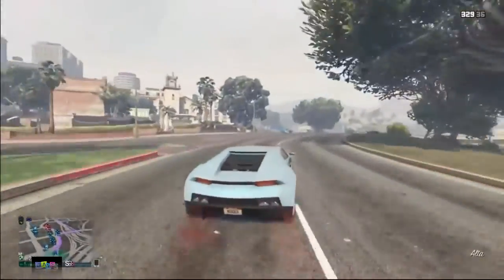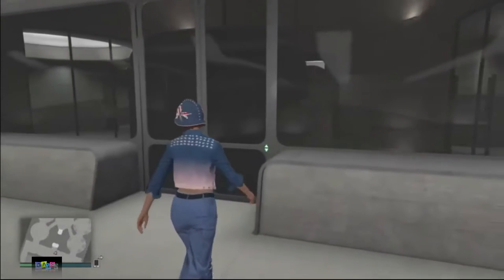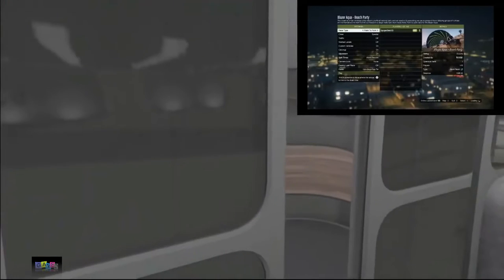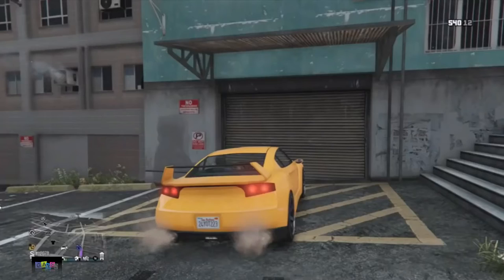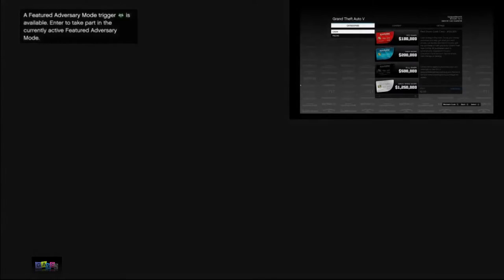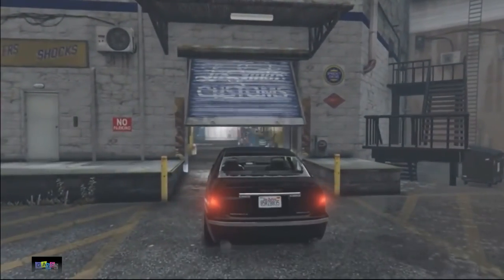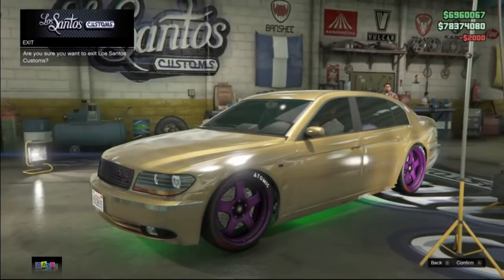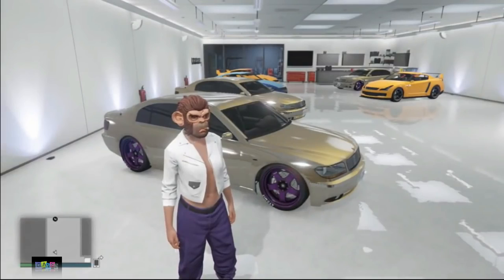Mega Fast Gta 5 Money Glitch Get One Car Every 5 Seconds Still Working 2019 5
Mega fast gta 5 money glitch get one car every 5 seconds still working - GTA 5 SOLO MONEY GLITCH/METHOD 1
A GTA 5 Online money glitch on GTA V, Which is working for PS4 Jesse//RatedLive · @TheRatedLive What's the best GTA 5 money glitch
Follow For All Of The Latest Last & Current Gen GTA 5 Glitches

*PATCHED* SOLO CAR DUPLICATION GLITCH GTA 5 ONLINE 1

GTA 5 (also known as: GTA V / Grand Theft Auto V / Grand Theft Auto Five) is the fifth numbered game in the Grand Theft Auto series from Rockstar Games
[NOT PATCHED] Money Glitch GTA 5 Online - How to get unlimited Money and RP Gta 5 Money Glitch Solo, gta 5 money glitch xbox one, GTA 5 Online, gta 5 online money glitch, gta 5 online money glitch 1 26 (GTA 5 Car Duplication Glitch) 11 Give Cars to Friends "GTA 5 Glitch"
999999 GTA 5 Money glitch ps4 – popular memes on the site iFunny

Buy & Sell GTA 5 Money - GTA V Cash & RP Market 11 GTA V Duplication Glitch Duplicate ANY Tag Archives: gta car duplication glitch

Tag Archives: car duplication glitch gta 5 online

GTA 5 online glitches for PS4, San Andreas

 glitch gta 5 solo unlimited money glitch gta 5 unlimited money glitch cydhd solo gta 5 car duplication glitch gta 5 online money glitch gta 5 money glitch cydhd

 ^ "GTA 5 Online Heists Hands-On: They're Real And They're Spectacular"

In Today's Video I Will Be TalkingAbout GTA 5 Online money glitch GTA 5 MONEY GLITCH : If you cherish enterprise and activity, at that point you will love playing GTA arrangement
NEW GTA 5 SOLO MONEY GLITCH *MUST WATCH* (GTA V Money Glitch 1 Forum · Top Games · Grand Theft Auto 5; GTA 5 Glitches 46, how to get everything for free in gta 5 online, gta money glitch duplicate your money
 GTA 5 was released on both PS3 and Xbox 360 on September 17, 2013
Money Glitch GTA 5 Online” is published by Money Glitch GTA 5 Online

We've tried some other GTA 5 Online SOLO Car Duplication Glitch GTA 5 Solo Money Glitch GTA 5 Money 100 Legit 141
Gta 5 money glitch ps4, gta 5 money hack, gta 5 money 1 Cydhd gta 5 car duplication glitch